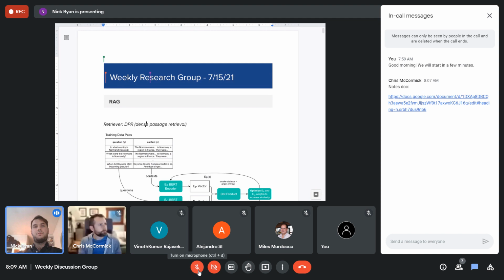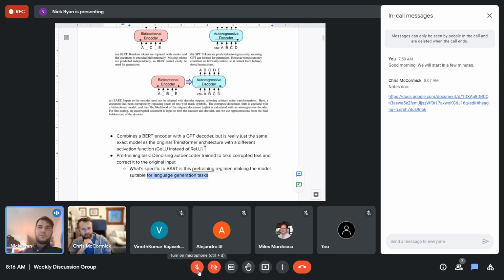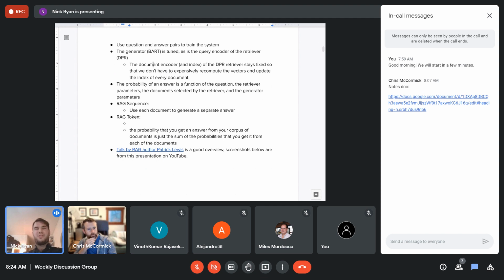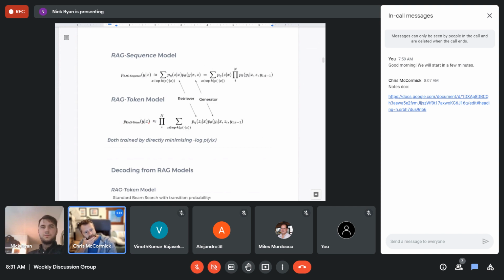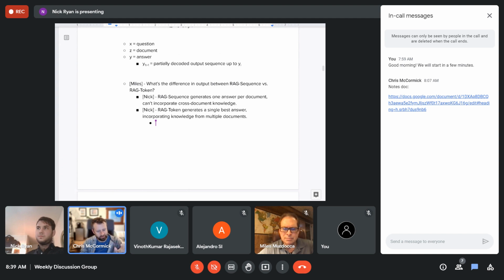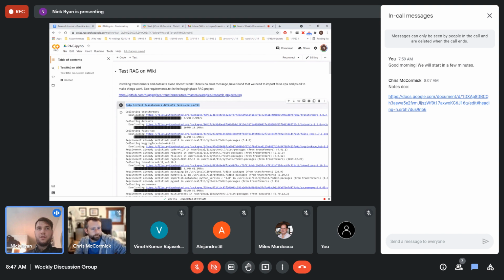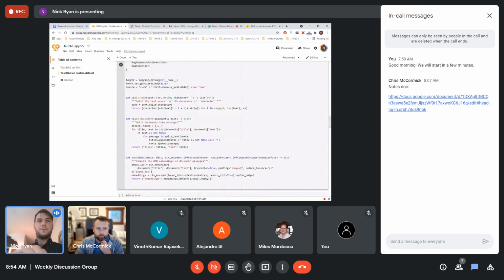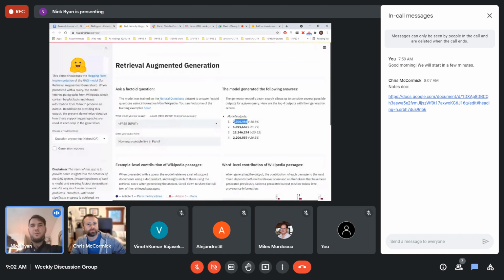Question Answering Research - Ep. 4 - Retrieval Augmented Generation (RAG)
Weekly Research Group, July 15th, 2021

This week, Nick walked us through more of the details of the RAG architecture, looking at both the RAG-Sequence and RAG-Token variants. He also demonstrated some example code which shows how to apply RAG to your own dataset--the example answers some questions about Game of Thrones :)

Next week, I’ll walk us through some example code for applying BERT to an AirBnb pricing dataset (containing text, numerical, and categorical features) using the concatenation approach for combining the features.